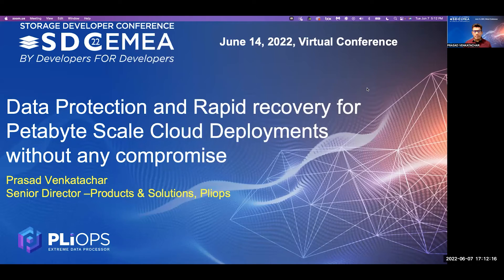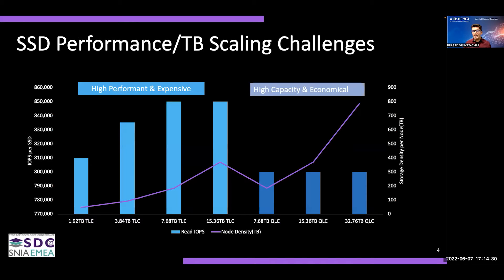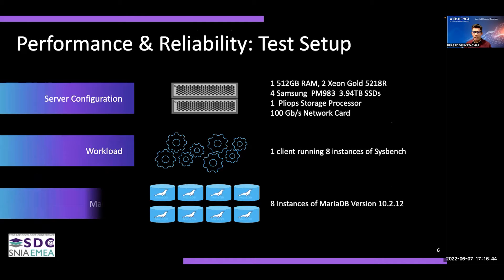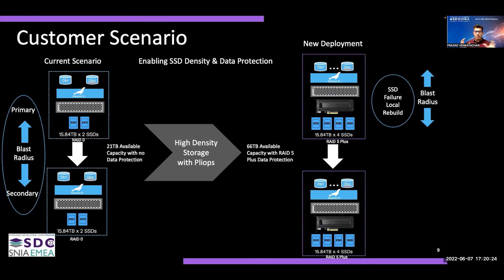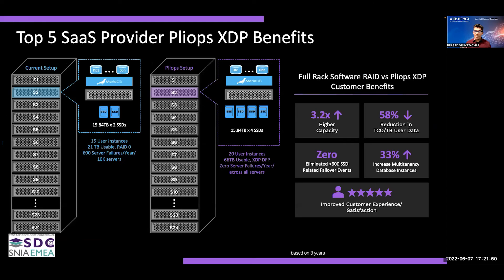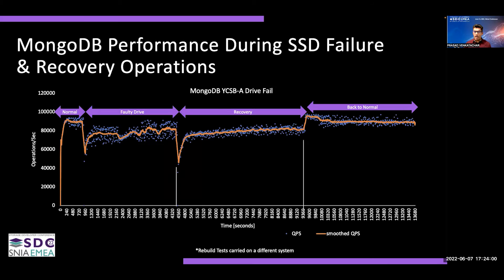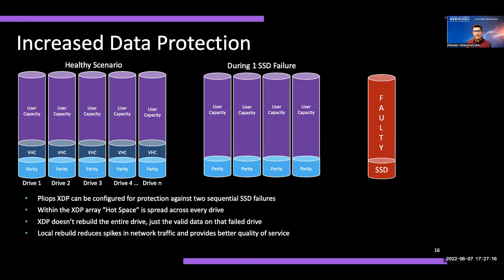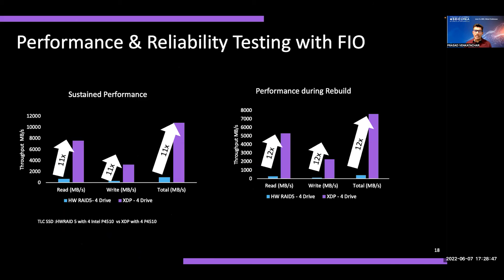SDC EMEA 2022: Data Protection and rapid recovery for PetaScale Cloud deployments without compromise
Some things can’t scale in the cloud. When you are trying to get all the performance out of your systems for SaaS and IaaS instances and RAID 0 seems like the option. What do you do when you have 60 servers go down due to an SSD failure? In this session, you will learn about new breakthrough data protection technology for SSDs that gives you better performance during a drive rebuild than you can get from RAID 0 while getting RAID 5 like data protection.

Presented by Prasad Venkatachar, Senior Director of products and solutions, Pliops